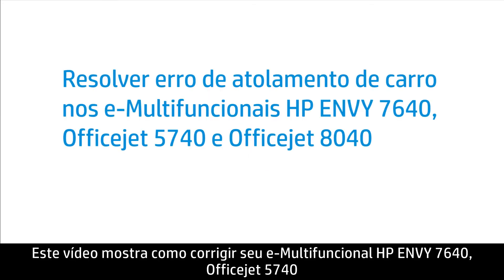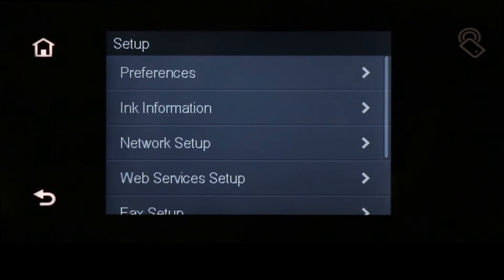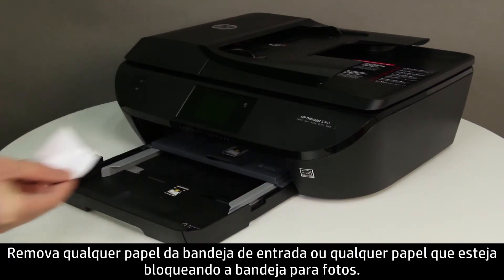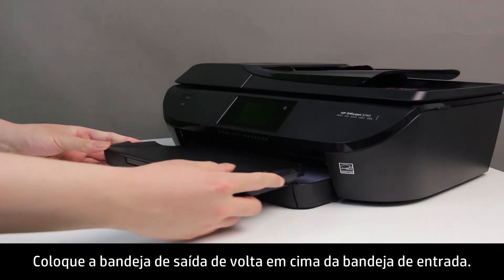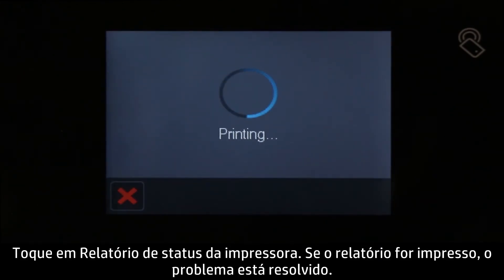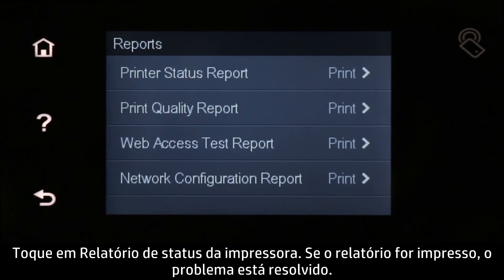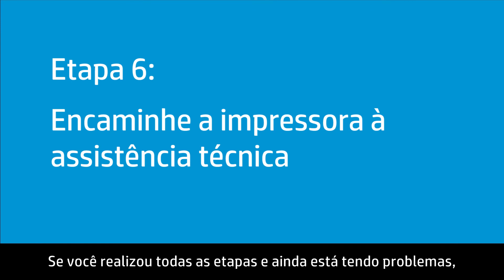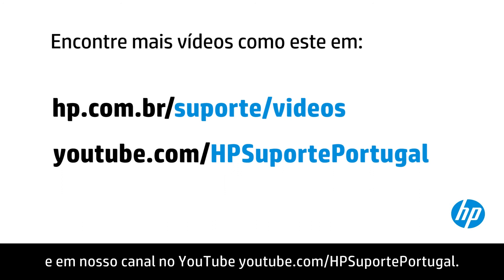Resolver erro de atolamento de carro nas impressoras HP ENVY 7640, Officejet 5740 e Officejet 8040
Saiba como resolver um erro de atolamento de carro nos e-Multifuncionais HP ENVY 7640, Officejet 5740 e Officejet 8040.
Mais opções de suporte para sua impressora estão disponíveis em hp.com/support.